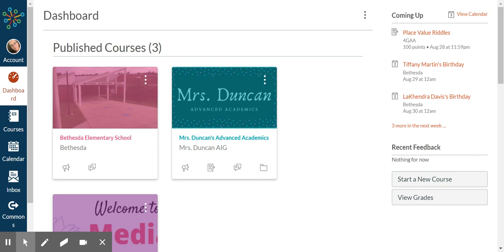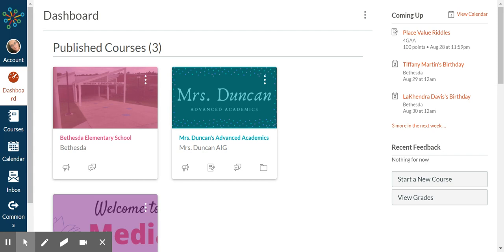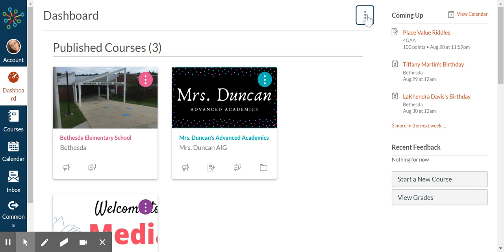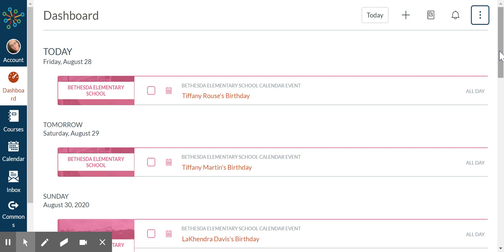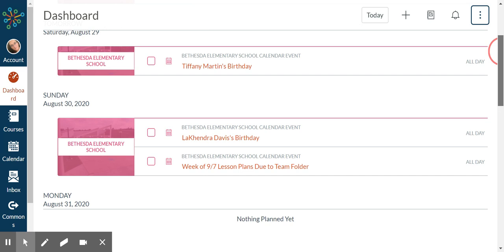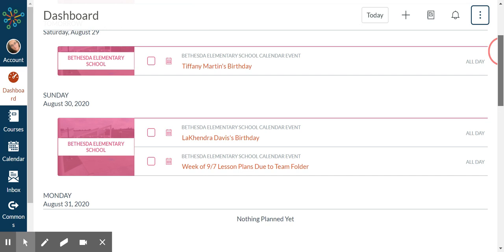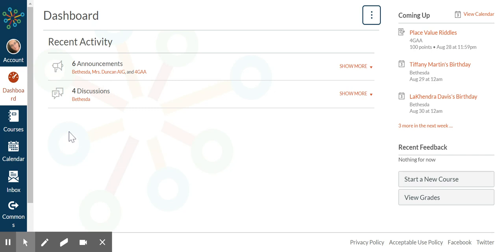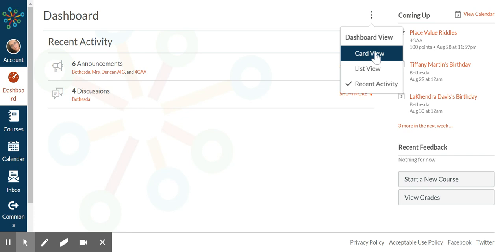Canvas Dashboard Options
Get rid of that annoying color overlay and other options for your Dashboard.